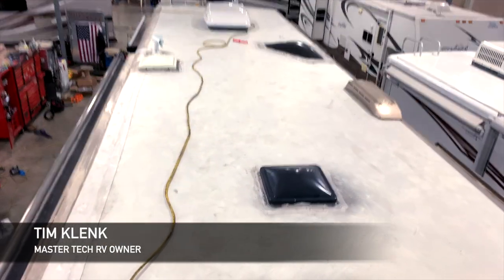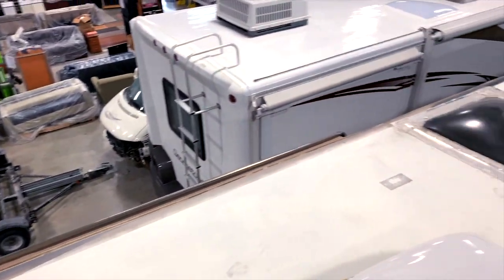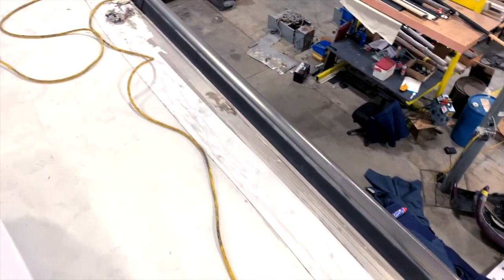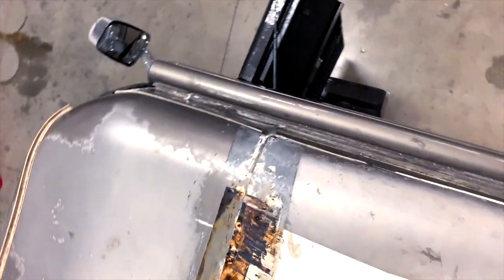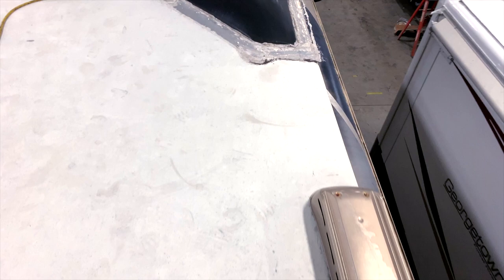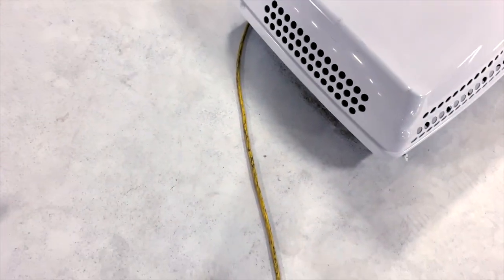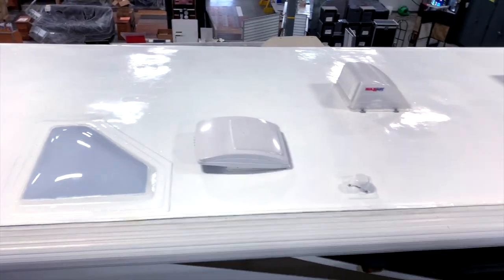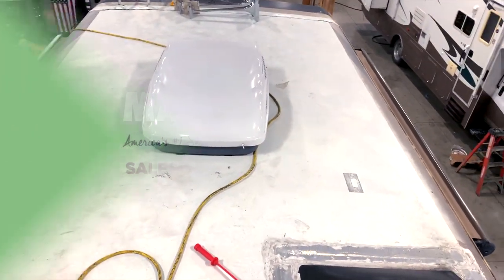Make the Switch: Standard to Invincible Roof (Lifetime Guarantee!)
Master Tech Custom Coach, RV & Marine is pleased to present a revolutionary new product called Invincible Roof. This is the last roof you will ever need to install on your coach or RV. Invincible Roof utilizes pure Polyuria, which has been used for years in other industries but is just now revolutionizing roofing in the recreational vehicle industry. Invincible Roof is an economical option for those looking for a permanent solution to constant RV roofing repairs and problems.